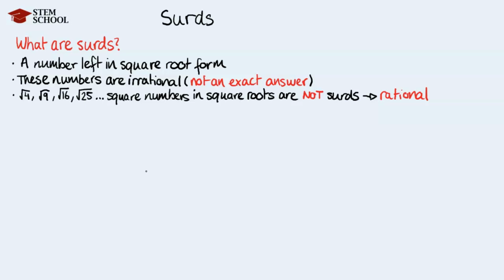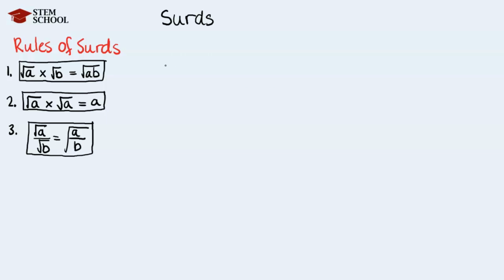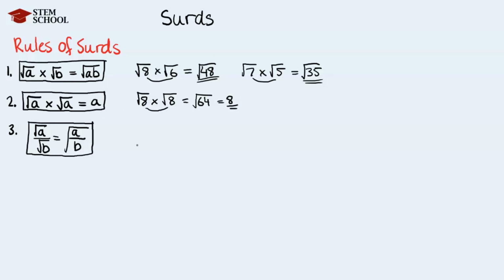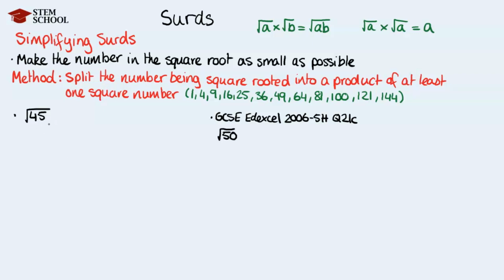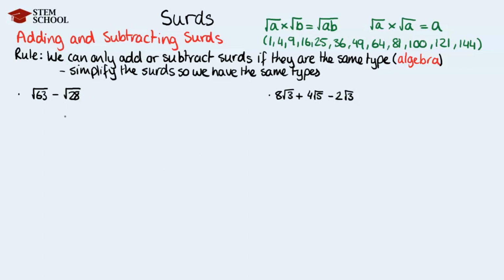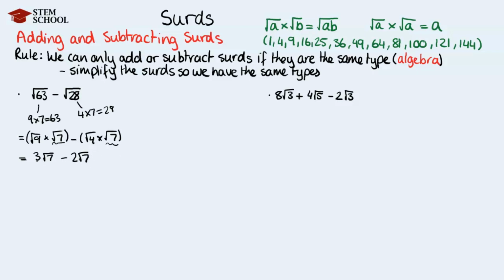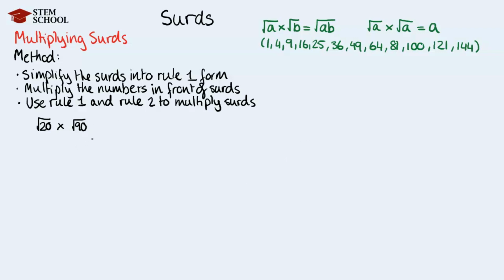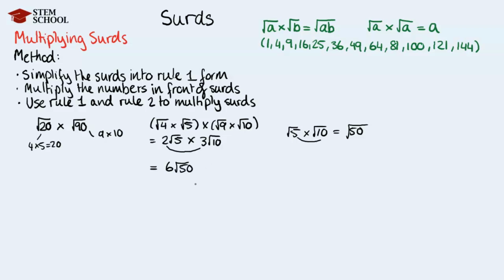Rules of Surds - with Exam Q's | Surds Pt 1 | National 5 & GCSE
Rules of Surds - National 5 and GCSE Level
1. What are surds - 0:30
2. Rules of surds - 2:08
3. Simplifying surds - 4:27
4. Adding and subtracting surds - 6:23
5. Multiplying surds - 9:26

In this video I explain the different aspects of surds that you will use in surds exam questions.

STEM School. STEM. Rules of Surds. Surds. Surds Rules. How to add surds? How to subtract surds? How to multiply surds? How to divide surds? Adding surds. Subtracting surds. Multiplying surds. Dividing surds. What are surds? What is a surd? National 5 maths. National 5. GCSE maths. GCSE. Maths.